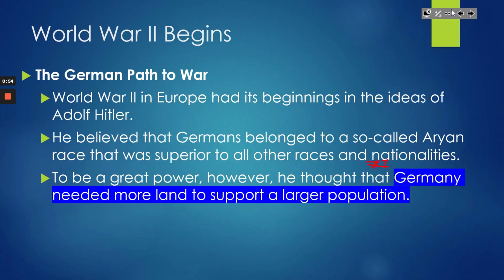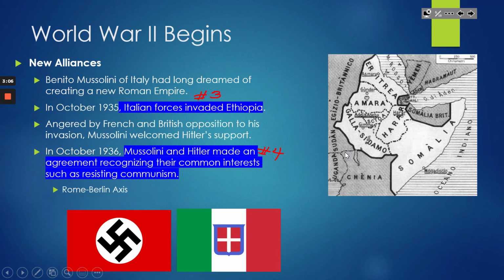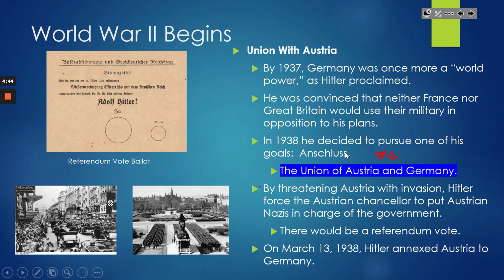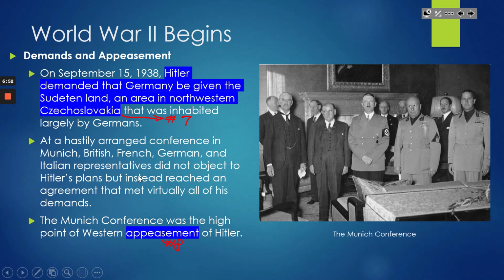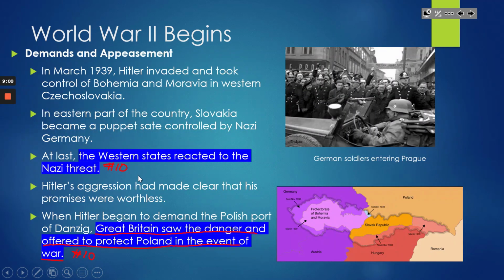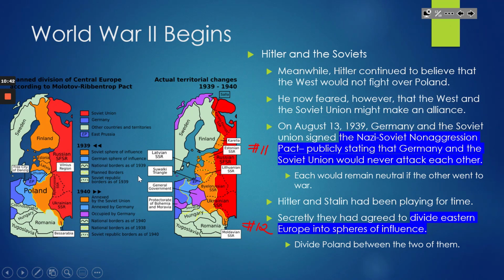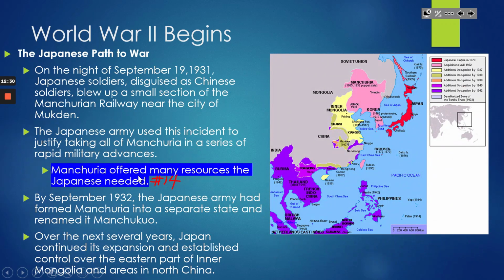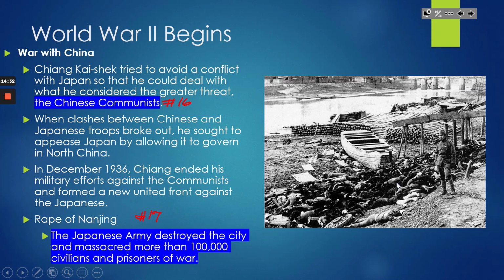Q4U2 | World War II Begins | Lesson 14.1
For our unit Q4U2, we are learning about causes and key events that led to the start of World War II.  This is guided notes 14.1.